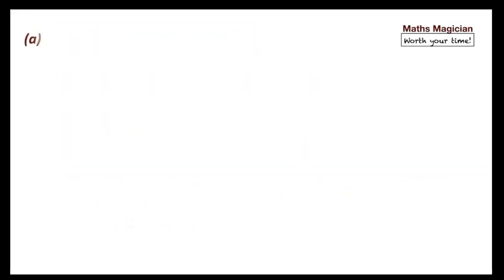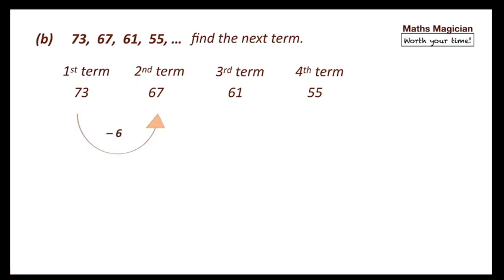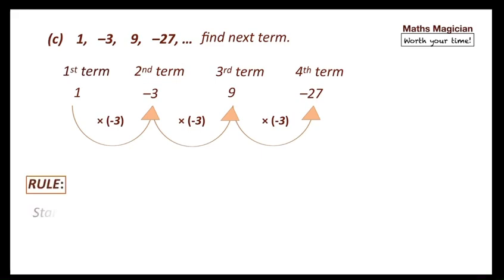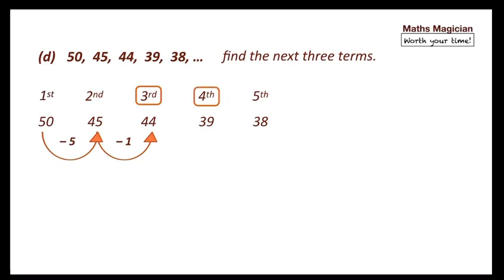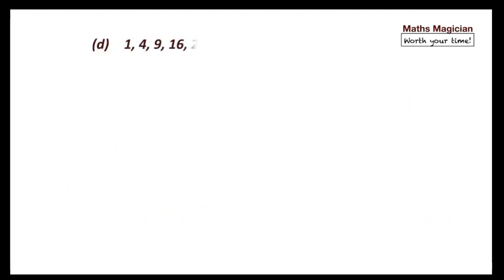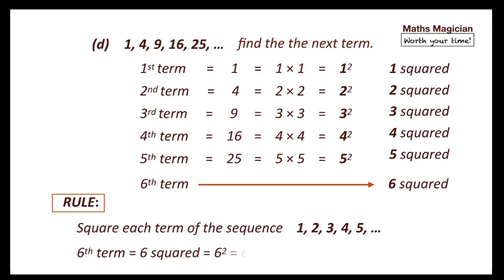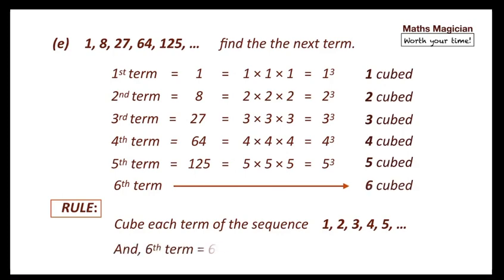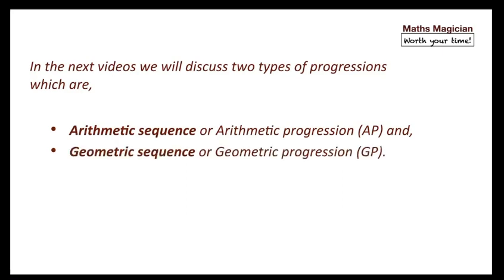Number sequences (Examples)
Number sequences with examples. Hope you all enjoy the video! 😇